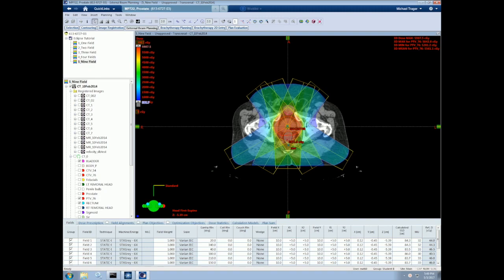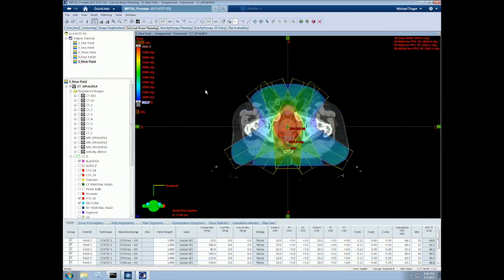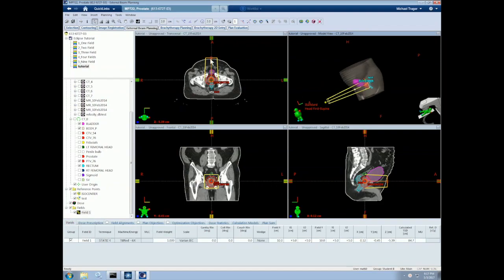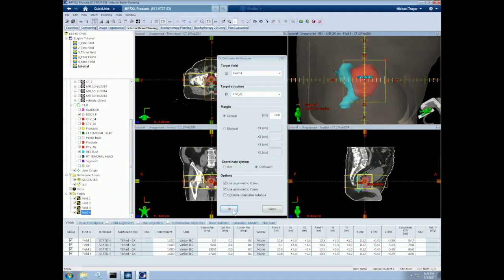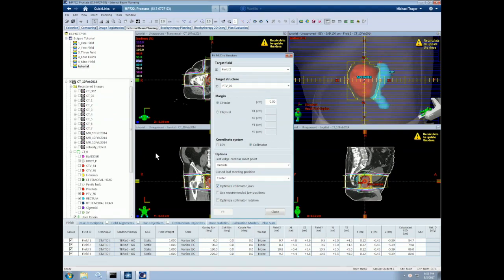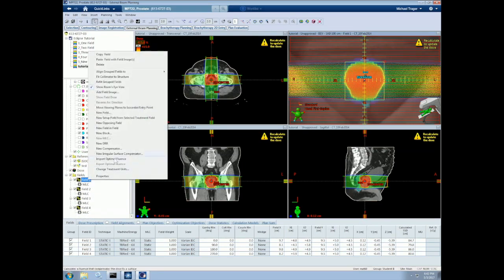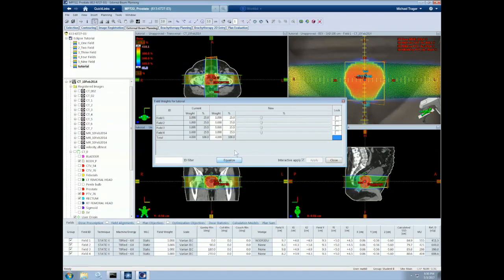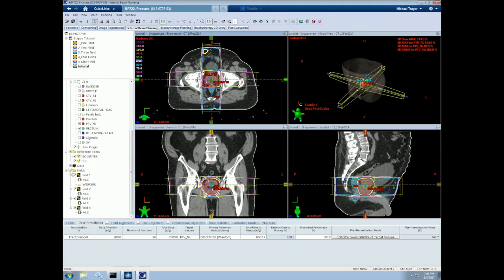Tutorial 4 Basic 3D Planning in Eclipse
Tutorial designed for graduate students and beginners on how to use Varian Treatment Planning.  Part 4 of 6.